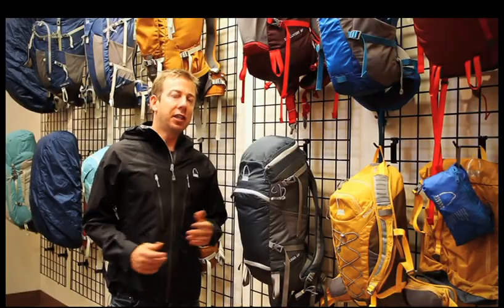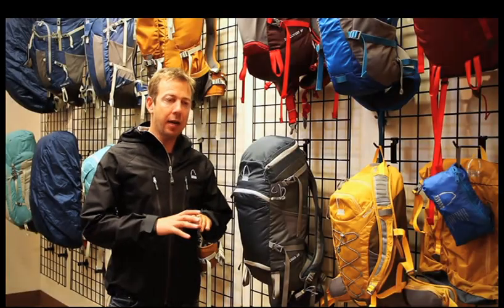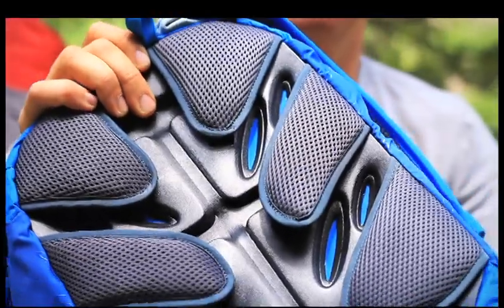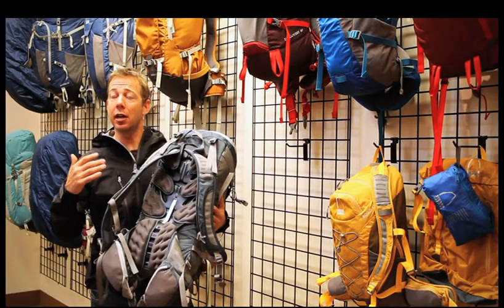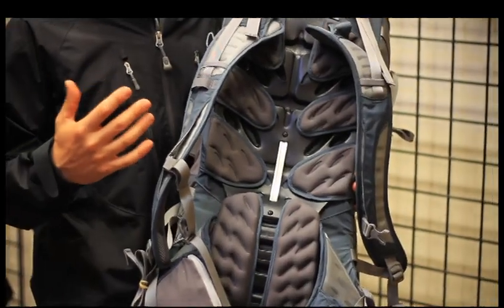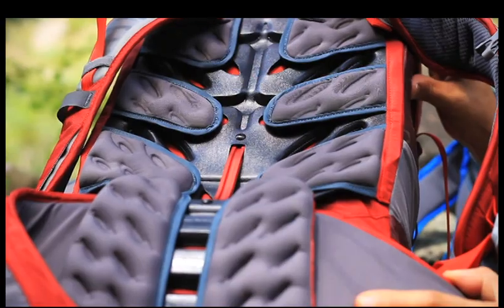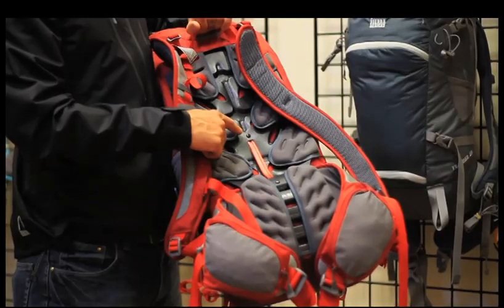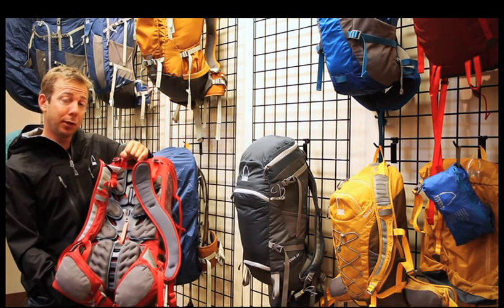Sierra Designs Backpacks - Tech Packs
2012 Tech Packs: Whether you're climbing, hiking, biking or even just rolling through the daily grind - we've got you covered - with a fit carry and ventilation you'll never want to leave home without!